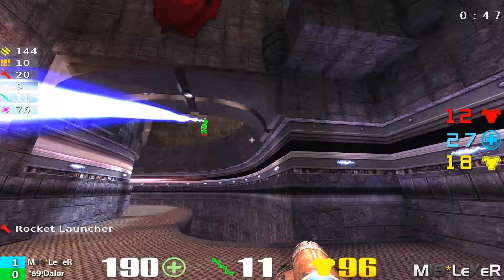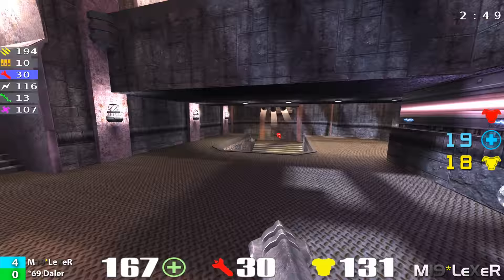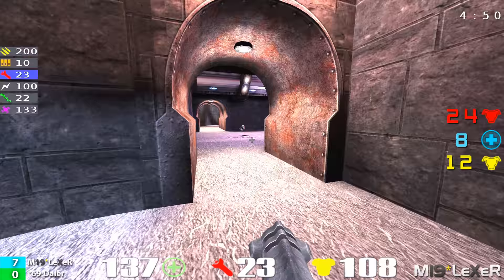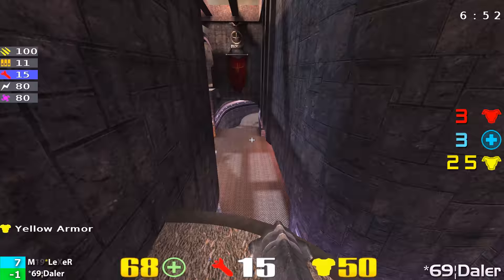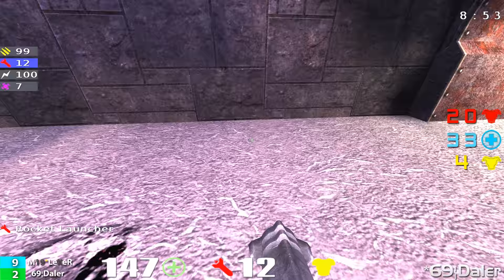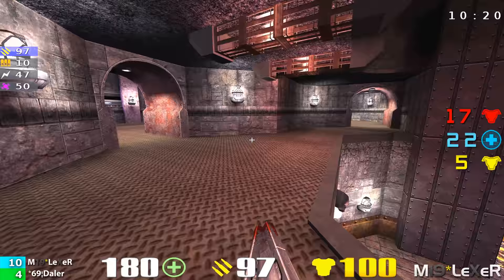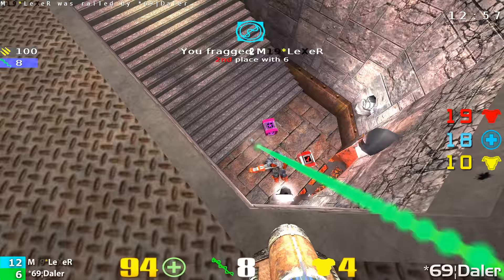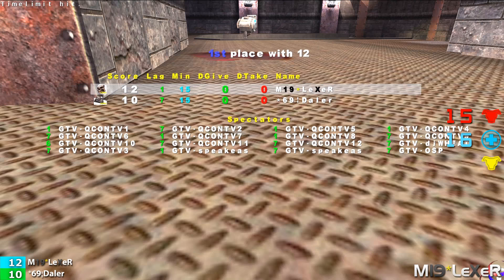QuakeCon 2002 Grand Final: LeXeR vs Daler - (Commentary) Quake3 Duel Tournament dm6 4k 1080p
This is the Grand Final of the Quake3 Arena Tournament from QuakeCon 2002. The finalists are Alex "LeXeR" Nesterov (RUS) and Sean "Daler" Price (USA).
The Grand Final features both POV demos.
Date: August 18th, 2002
The commentator is: djWHEAT

Here is a video of the Grand Final (and Winners-Bracket Final) only with the in game sounds and without English commentary.

PS.
This game is somewhat similar to QuakeLive.